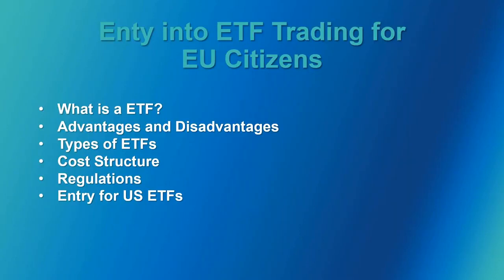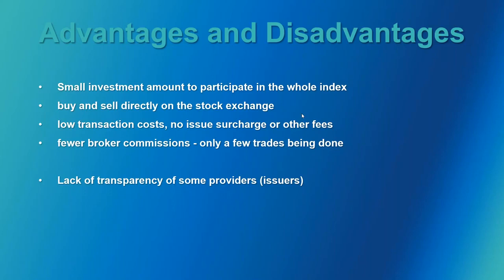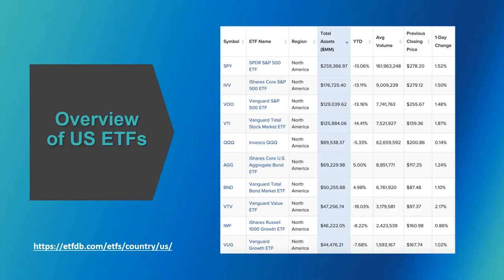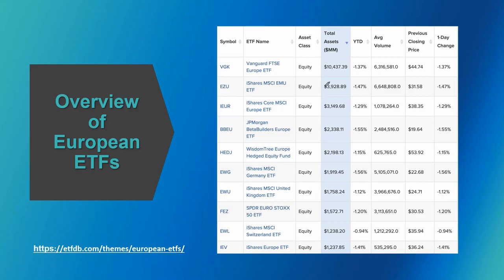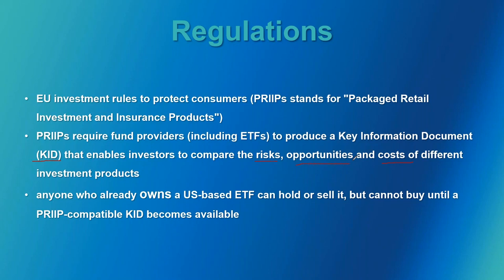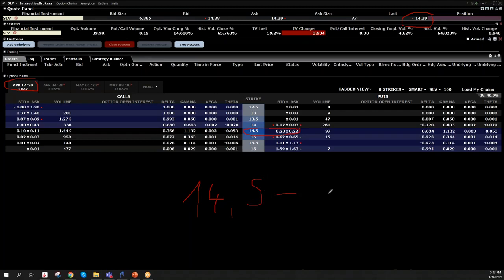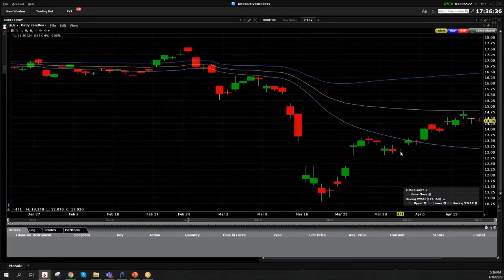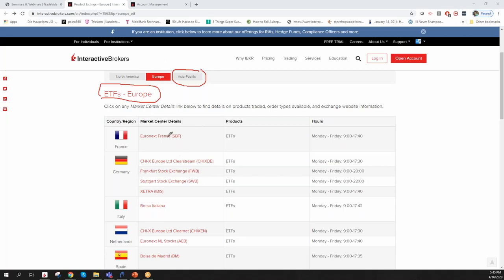Entry into ETF Trading for EU Citizens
See which ETFs are available for trading and which possibilities you have, as an EU citizen, to invest in US ETFs.
We will give you an overview, show you a selection of interesting ETFs for every size of securities account and explain what you need to know in detail.